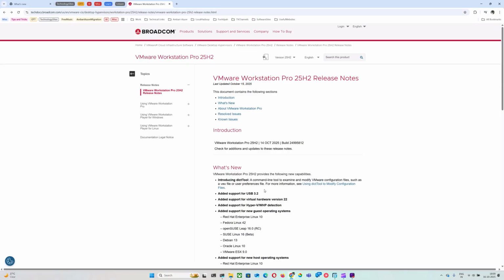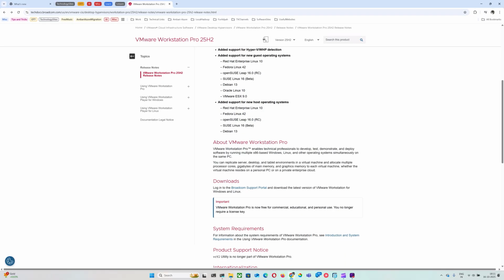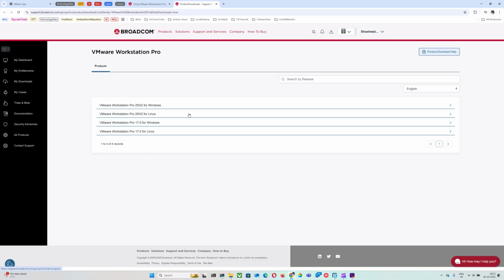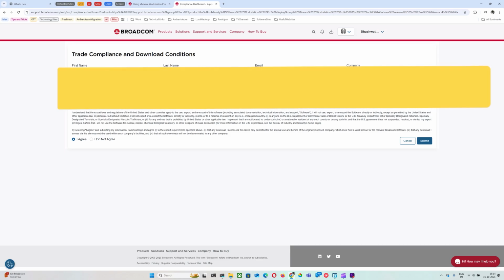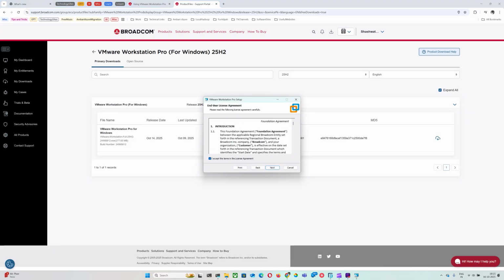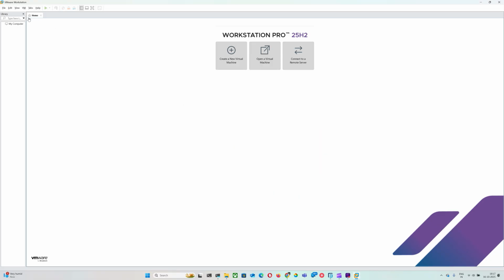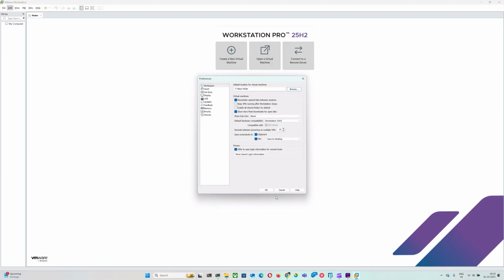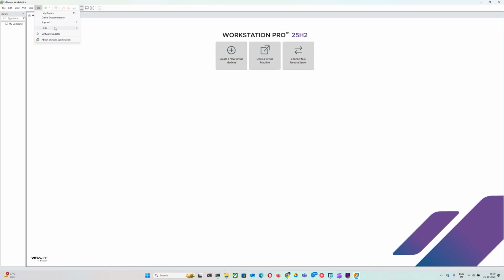Complete guide: Installing Exploring VMware 25H2 – the latest evolution in virtualisation!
In this video, I’ll take you through everything you need to know about VMware 25H2, from installation to deep exploration of its new features, performance improvements, and real-world benefits that make it a must-have tool for tech professionals, students, and IT enthusiasts.
💡 Why VMware 25H2?
VMware’s 25H2 release brings speed, simplicity, and smarter virtualization together. Whether you’re building virtual test labs, running multiple OS environments, or experimenting with new operating systems safely, VMware 25H2 is designed to deliver unmatched performance and reliability.
🔧 Key Features of VMware 25H2:
✨ WHY YOU SHOULD USE VMWARE 25H2: Key Features & Benefits
🚀 UNLEASH ULTIMATE FLEXIBILITY
• Run ANY Operating System: Seamlessly run Windows 11/10, Linux (Ubuntu, Kali), macOS, and more—side-by-side on a single machine. It’s your all-in-one digital lab.
• Future-Proof Hardware Support: Get flawless performance with seamless compatibility for the latest Intel 14th Gen, AMD Ryzen 7000 series, and modern chipsets.
🎮 GRAPHICS & PERFORMANCE REVOLUTION
• Game-Changing Graphics: With official support for DirectX 12 and OpenGL 4.3, you can now run graphics-intensive apps, CAD software, and even game smoothly inside a VM—a massive leap over previous versions.
• Unmatched Speed & Efficiency: Experience dramatically faster boot times, smoother operation, and optimized resource management with advanced memory and CPU handling.
🔒 ENTERPRISE-GRADE SECURITY & STABILITY
• Create Isolated Sandboxes: Safely test software, analyze malware, or try new OS builds in a completely self-contained environment without ever risking your main computer.
• Advanced Security Built-In: Keep your host OS secure with built-in TPM 2.0 and Secure Boot support, essential for running Windows 11 and future operating systems safely.
• Superior Snapshots & Cloning: Instantly save your VM's exact state with snapshots or create perfect copies for testing—now with reduced storage overhead for smarter resource use.
• Seamless Host-Guest Integration: Enjoy fluid drag-and-drop, shared folders, and USB device mapping (including modern USB-C) for effortless file and peripheral sharing between systems.
• Simplified Network Setup: Configure complex virtual networks (NAT, Bridge, Host-only) with an intuitive, redesigned interface.
🧠 Who Should Use VMware 25H2?
• 🧑‍💻 IT Professionals & Developers: Create isolated environments to test new software or OS builds.
• 🎓 Students & Learners: Experiment safely without affecting your main system.
• 🔍 Tech Enthusiasts: Run multiple operating systems (Windows, Linux, macOS) on a single machine.
• 🧱 System Architects & Admins: Simulate networks and servers before real-world deployment.
📦 In This Video, You’ll Learn:
• How to install VMware 25H2 step-by-step
• Explore its new features and interface
• How to create and configure virtual machines efficiently
• Tips for boosting performance & resource optimization
• A quick comparison with VirtualBox and older VMware versions
🎯 Why You Should Install It:
VMware 25H2 is not just an upgrade — it’s a powerful evolution designed for the modern computing era. With high-speed virtualization, advanced OS support, and top-tier security, it’s perfect for anyone who wants to explore multiple environments without risking their main system.
📺 Watch till the end for pro tips, performance insights, and recommendations for the best use cases of VMware 25H2.
🔔 Turn on the bell icon to stay updated with my latest uploads.